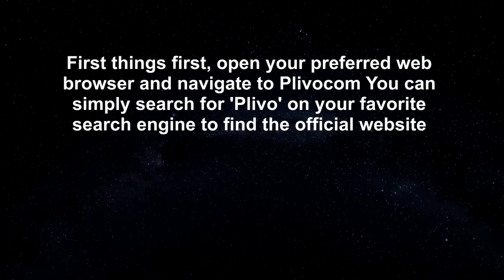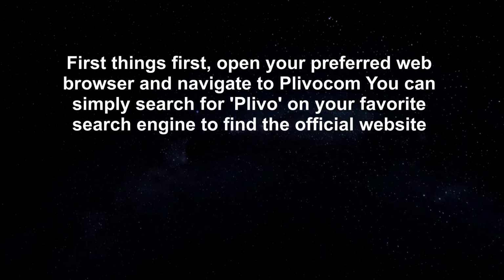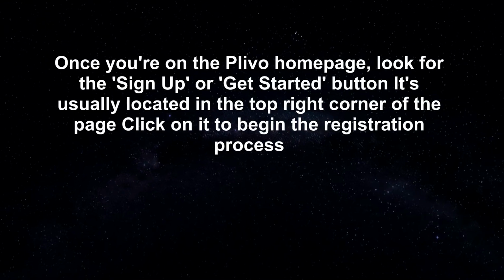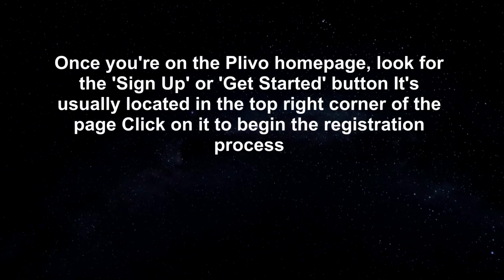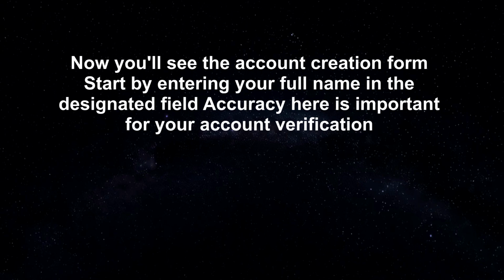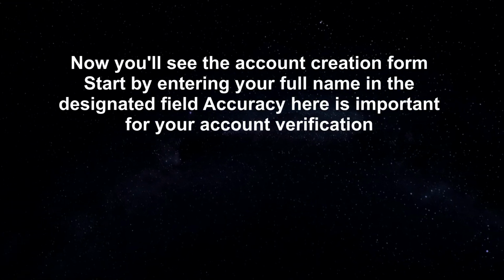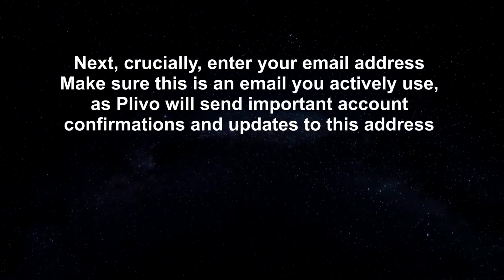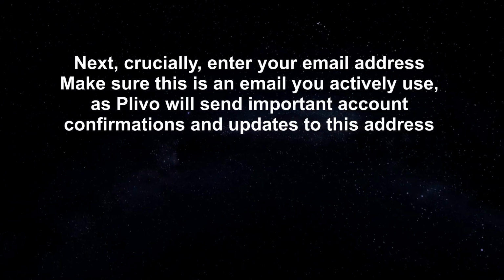How to Make Plivo Account - AshleyHowTo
How to Make Plivo Account provides a step-by-step guide on creating a Plivo account, outlining the required information and registration process to access Plivo's communication services and features.

00:00 Intro
00:08 Navigate to Plivo.com
00:20 Click "Sign Up"
00:30 Enter Your Full Name
00:39 Enter Your Email Address
00:50 Create a Strong Password
01:03 Agree to Terms of Service
01:14 Create Account
01:25 Verify Your Email
01:44 Plivo Dashboard Access